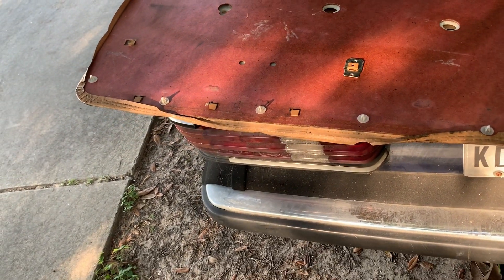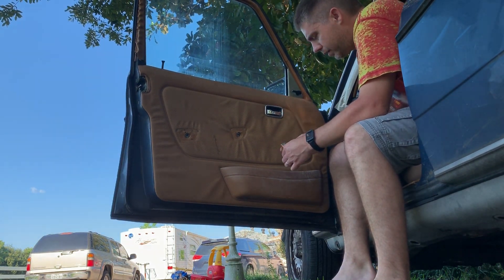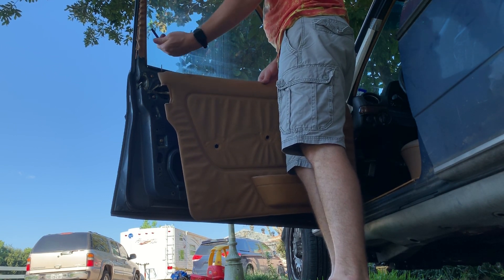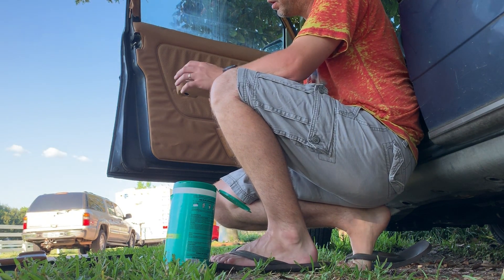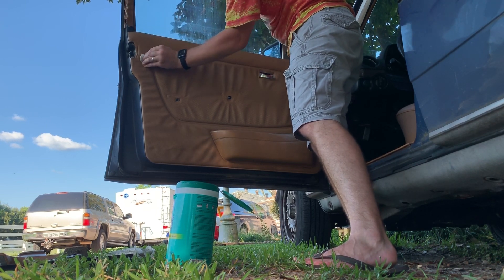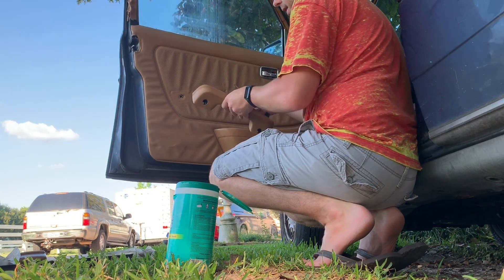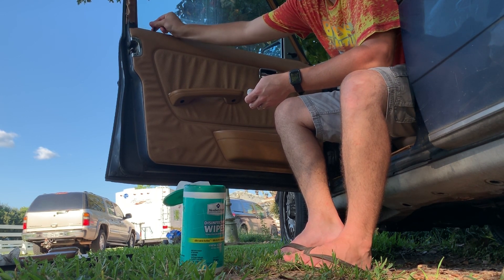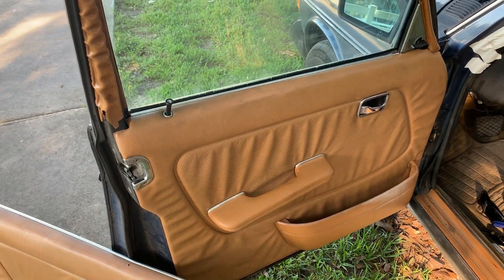85 300D Door Panel Install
Time to install this nice door panel I picked up in the junkyard.